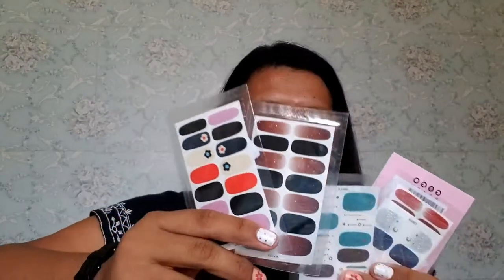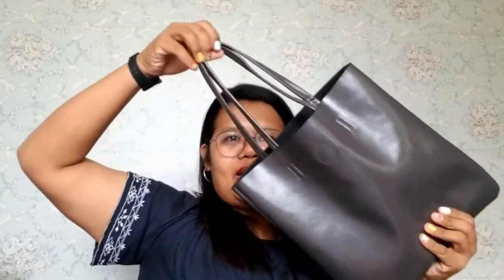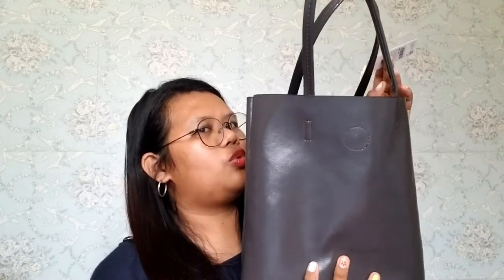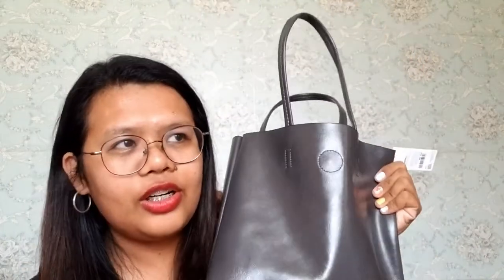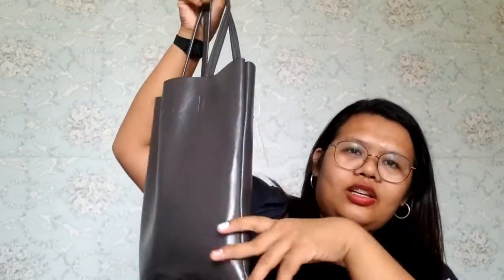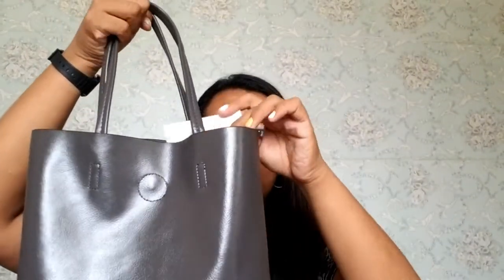AFFORDABLE GIFT GUIDE FOR THE HOLIDAYS|RONA TIBAYAN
Hi guys!

Wordpress: Roam With Life